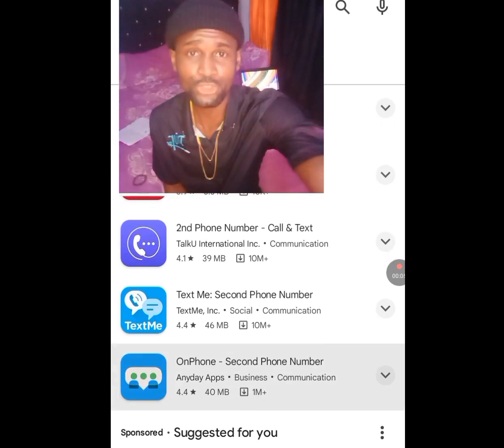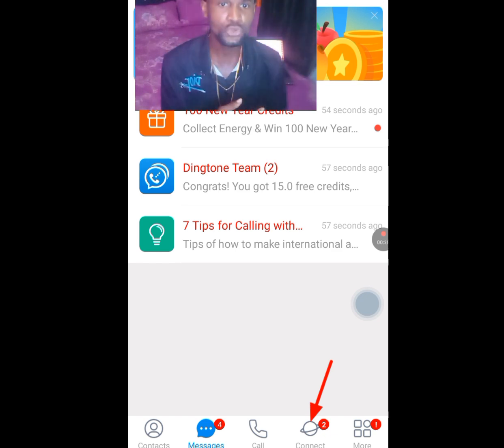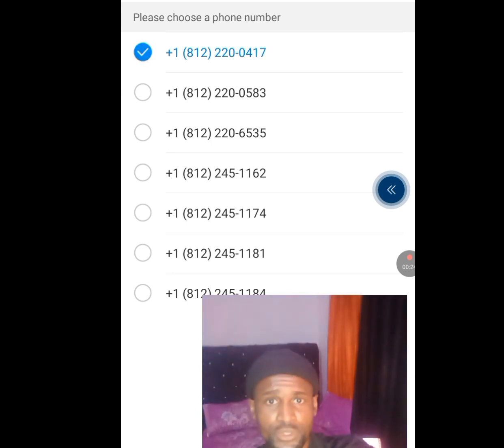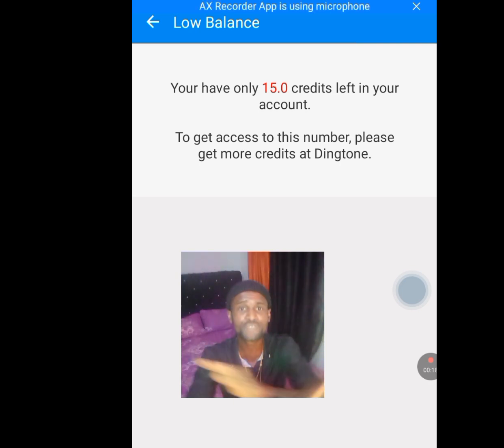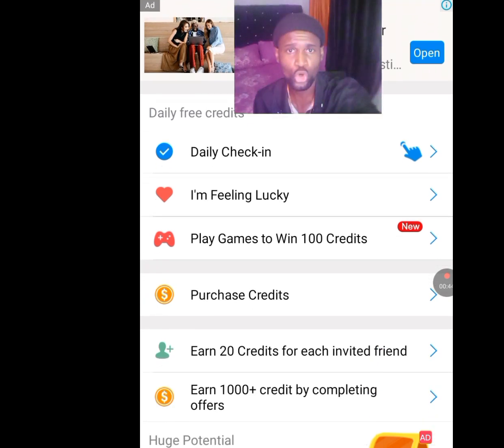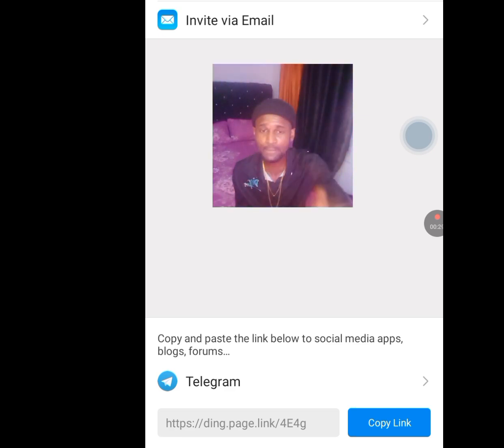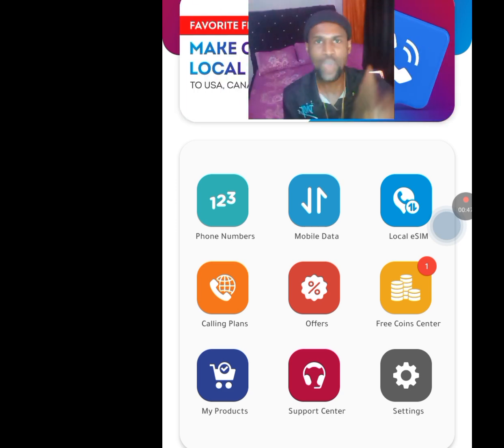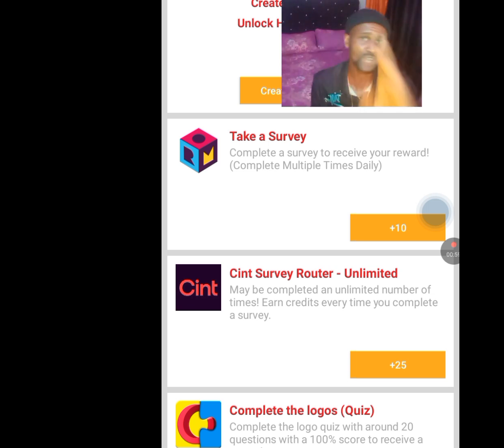2 best Apps to get free USA phone number for Whatsapp verification/free USA number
2 best Apps to get free USA phone number for Whatsapp verification/free USA number.

In this video I will show you how to get free American phone number using the best apps available...
With this apps you will get free American number you can use for your online verification whether Whatsapp verification, telegram verification and any other online verification.